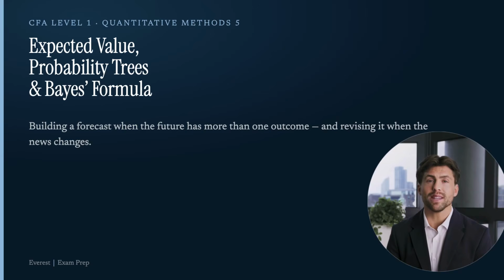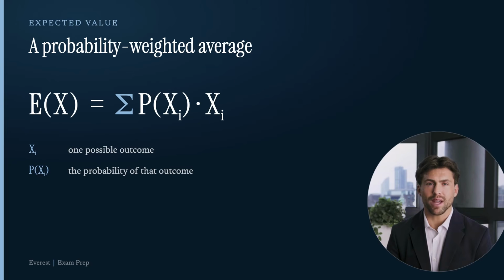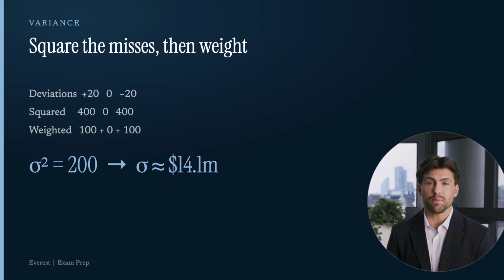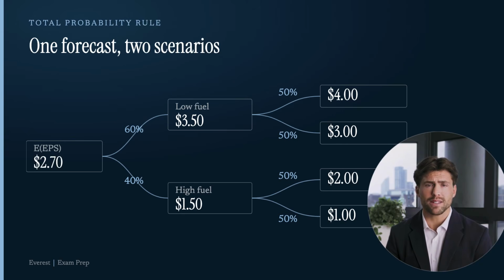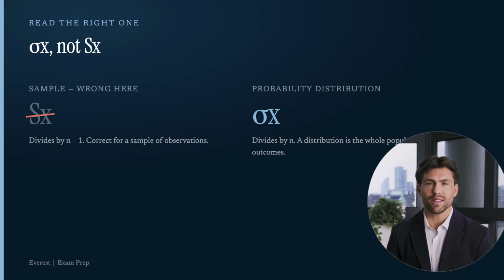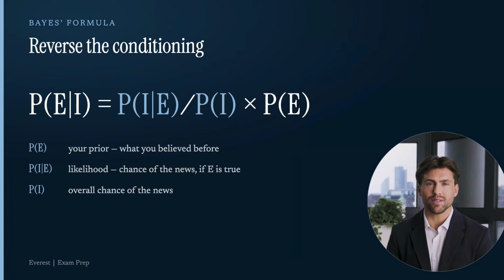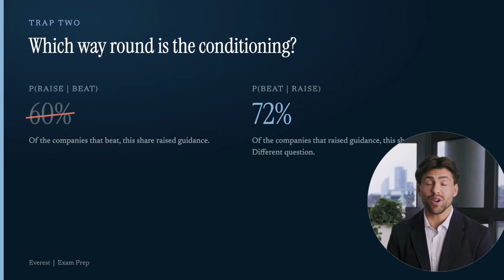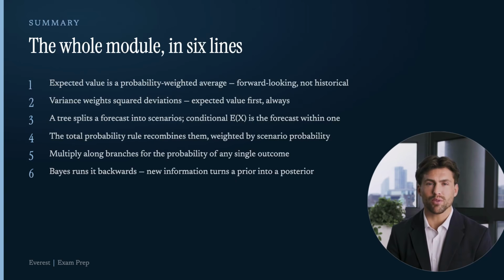Bayes' Formula and Expected Value, Step by Step (CFA Level 1)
Expected value, variance and standard deviation of a random variable, probability trees and conditional expectations, and Bayes' formula for updating a probability when new information arrives — worked the way a Level 1 question actually asks for it.